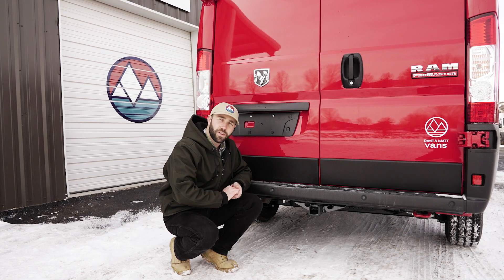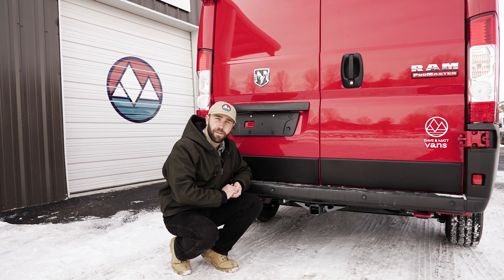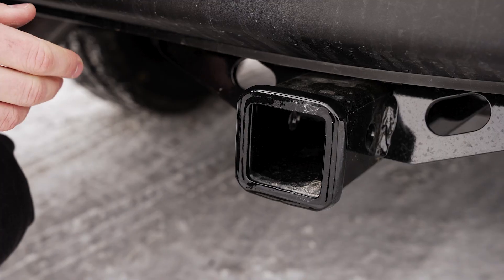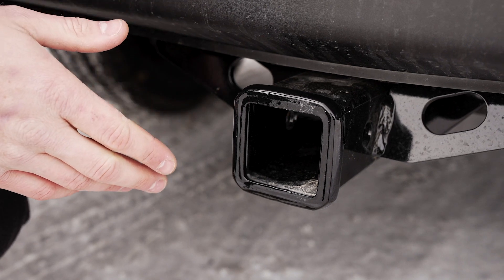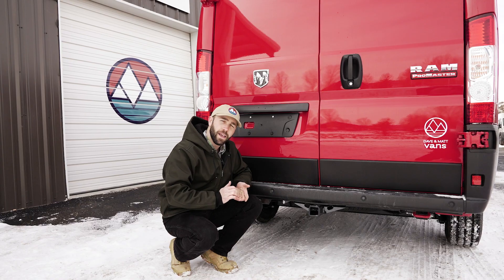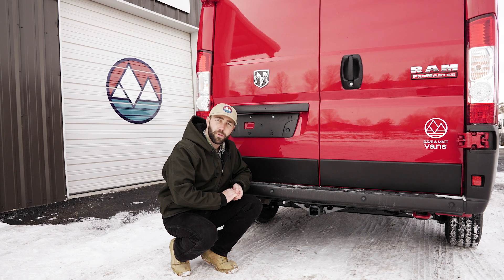Hitch Receiver | Dave & Matt Vans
We offer a class III hitch receiver as an optional upgrade feature on all Dave & Matt Vans. This hitch receiver is primarily intended for bike and cargo racks.  While the hitch is rated to 5,000 pounds, additional wiring is needed in order to tow a trailer.